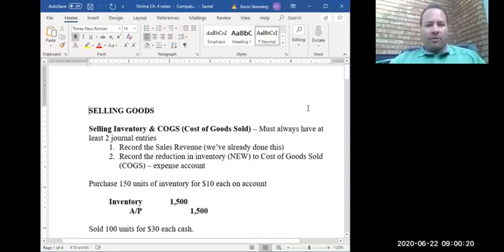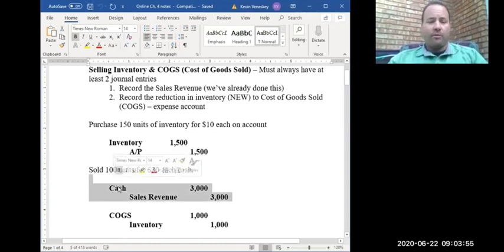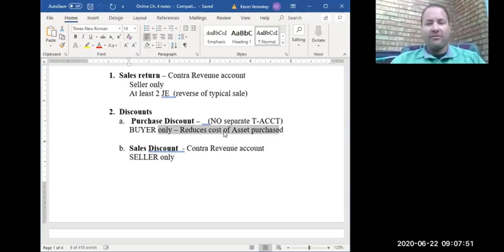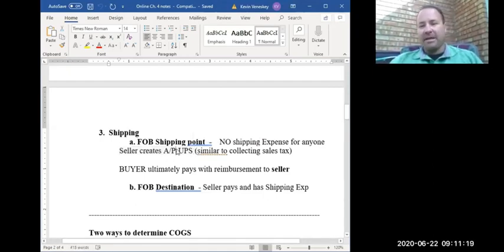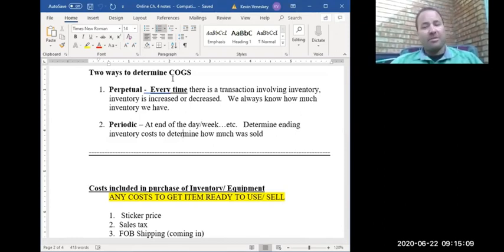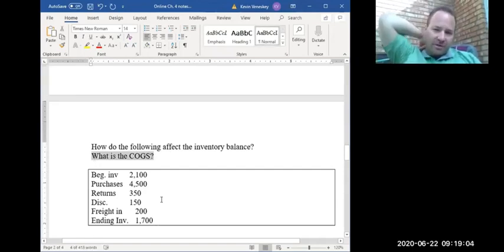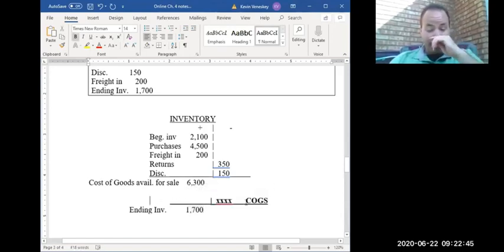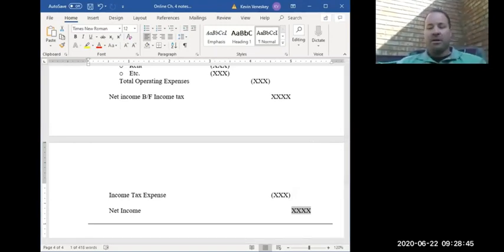ACCT 101 COGS